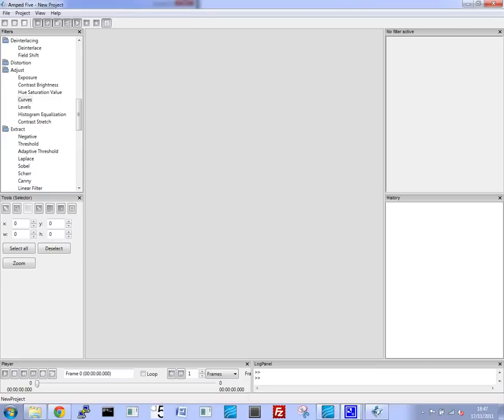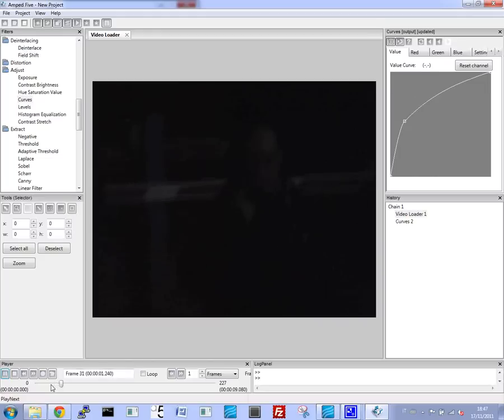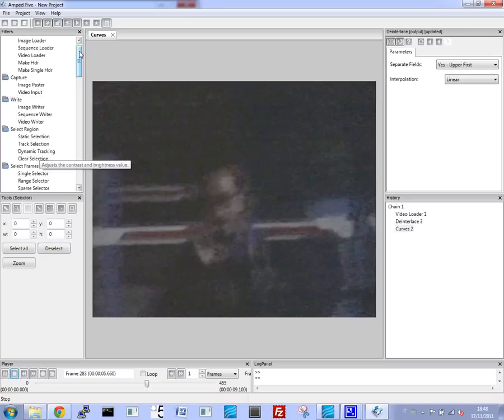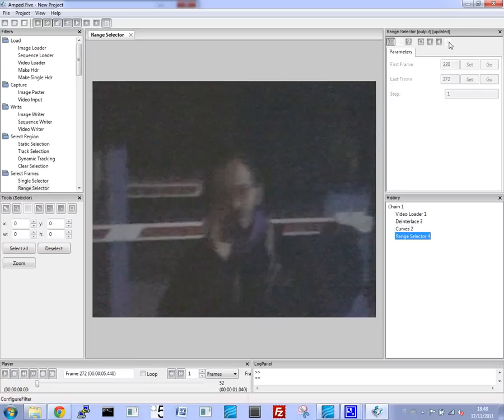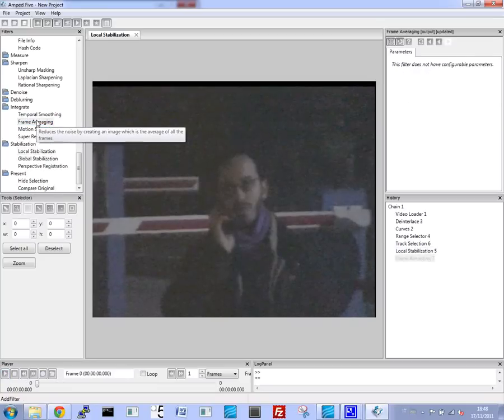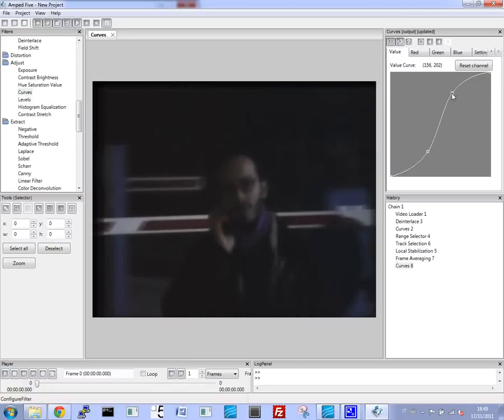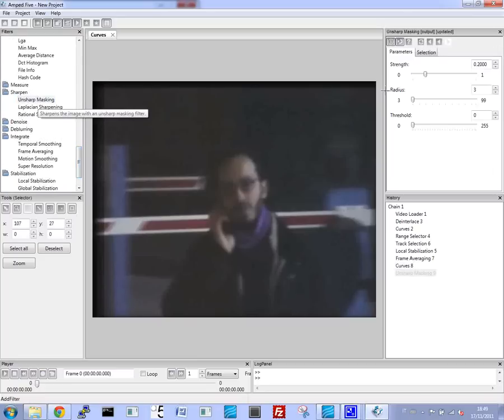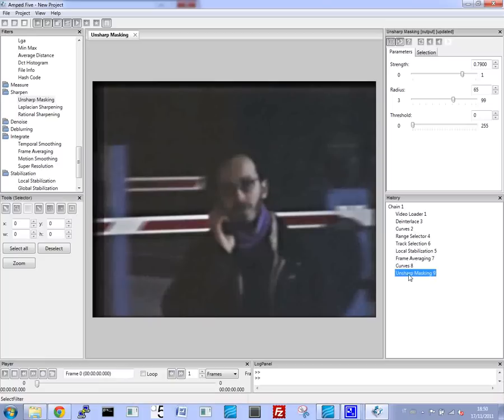Dark subject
This screencast shows Amped FIVE Professional used to enhance surveillance video of a person viewed at night. The original video is very dark as it was filmed with just a standard camera with no NV capability. We will use the Amped FIVE Professional to enhance the ambient light and take a black video and make the subject, in this case the man on the phone, recognizable.
This type of enhancement is very useful if only a standard digital camera is available and no specialized EO sensors for night are used. In just a few minutes and with a few steps, the subject can be identified.